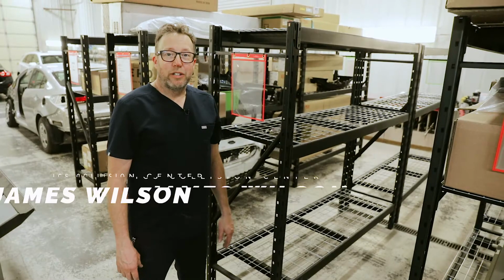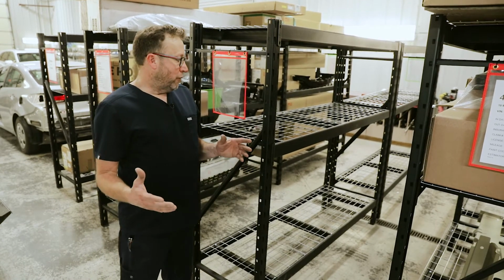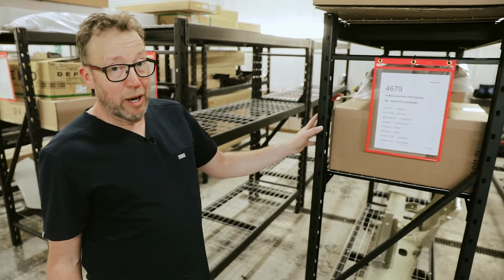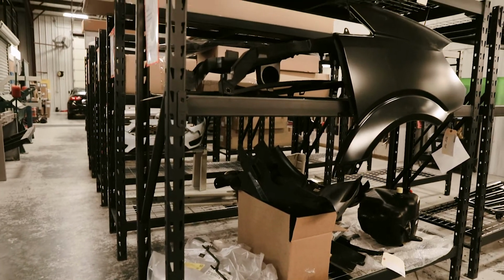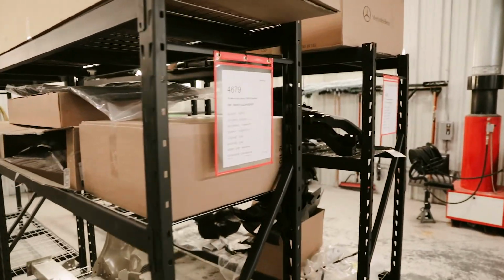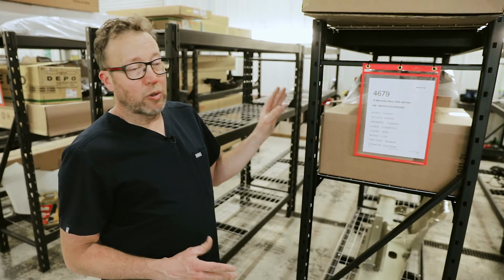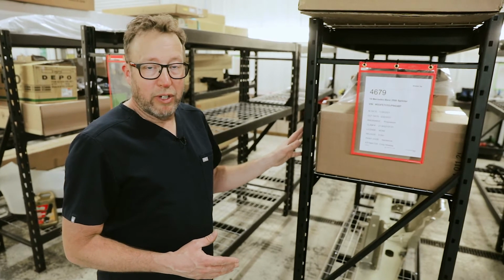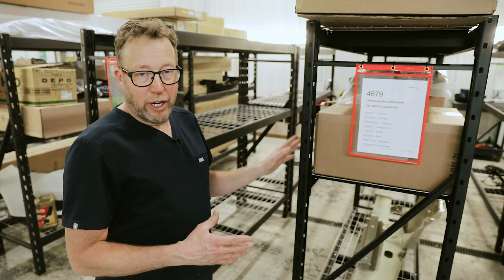Explaining Our Rack System for Parts That Helps Us Keep Parts Organized for When Technician is Ready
Our rack system for parts helps us keep parts organized so that they are in a specialized area for when the technician is ready to work on that project.

ICS Collision Center offers world-class auto body repair and restoration services right here in Derby, KS, providing Wichita area drivers with a trustworthy, reliable source for safety focused accident repairs and award-worthy auto body work.

Our body shop is equipped to work on vehicles and equipment of all sizes, and our ASE auto body technicians have the knowledge and experience to repair everything from brand-new luxury autos to classic cars to semis and RVs. Many Wichita businesses and municipalities count on us to repair their fleet vehicles, just as individuals and families depend on our team to return their daily drivers to a safe & reliable condition. And the results we achieve with concours restorations are astounding.

For everyone, our goal is to deliver amazing results that surprise and satisfy. When it comes to collision repair and classic car restorations, a picture says a thousand words.

ICS Collision Center — Premium Auto Body Shop in Derby, KS
Serving Derby, KS and surrounding areas, including Andover, Augusta, Goddard, Haysville, Mulvane, and Wichita.